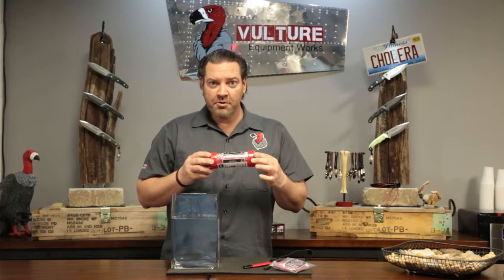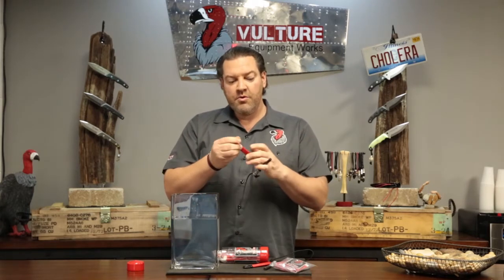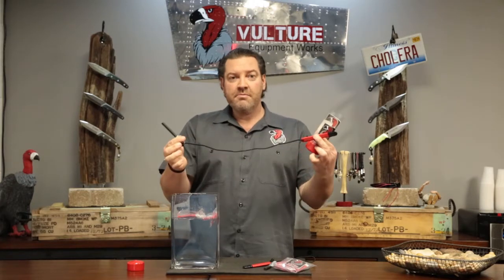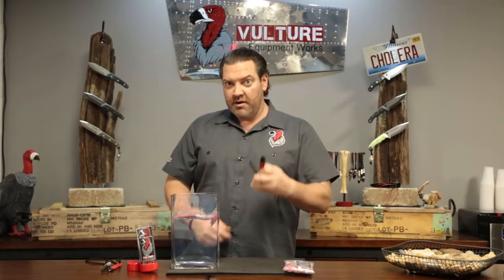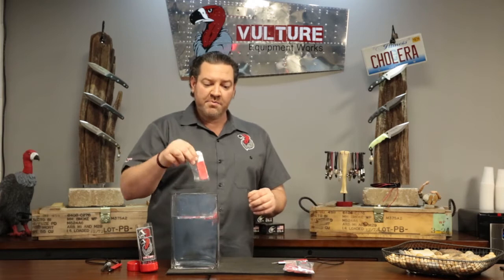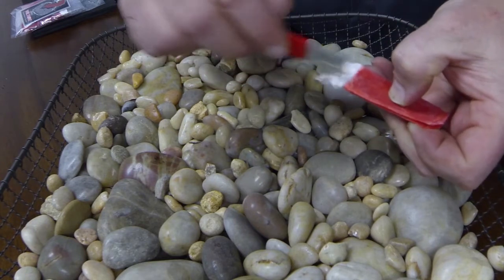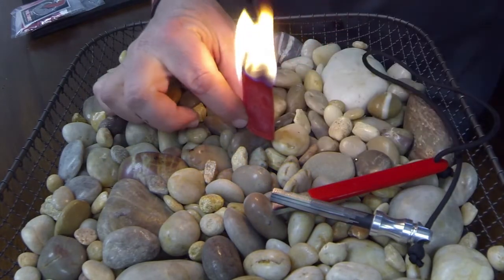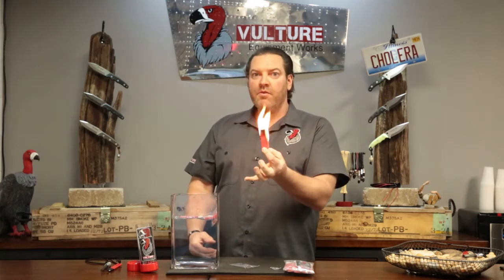Vulture Equipment Mk3 Fire Kit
A brief demonstration on our Mk3 Fire Kit.